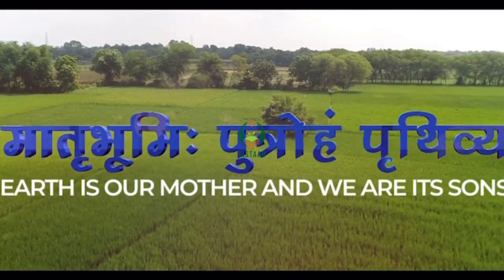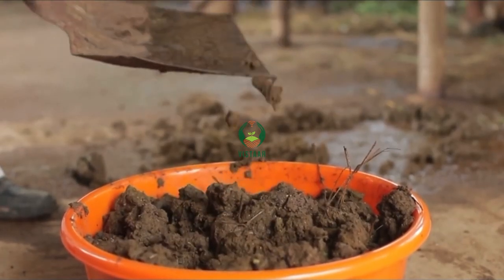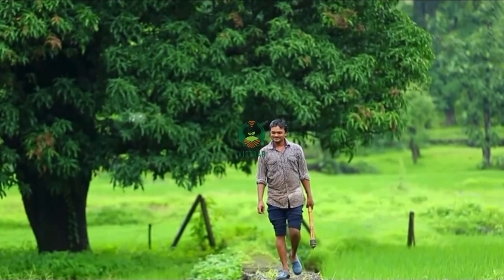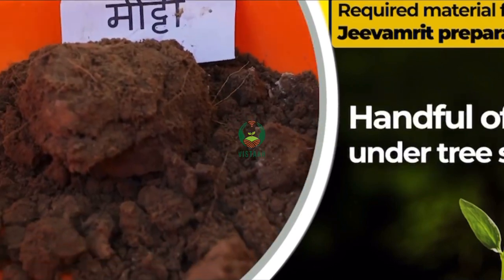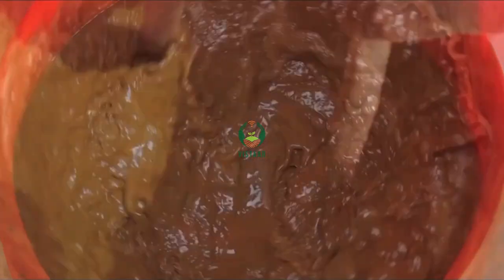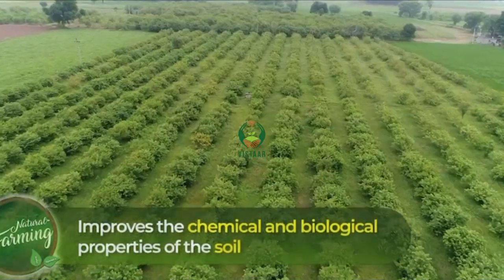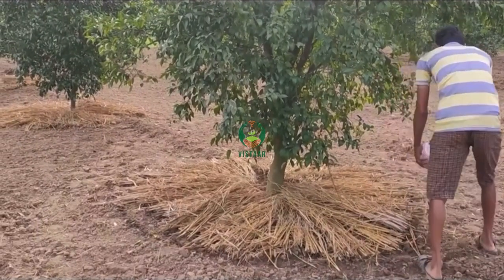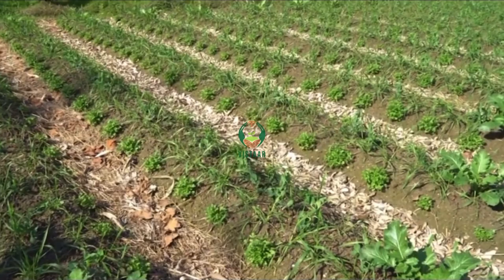Natural farming methods part 1